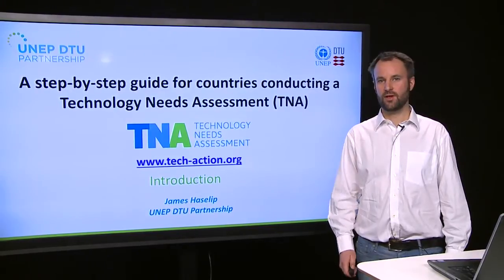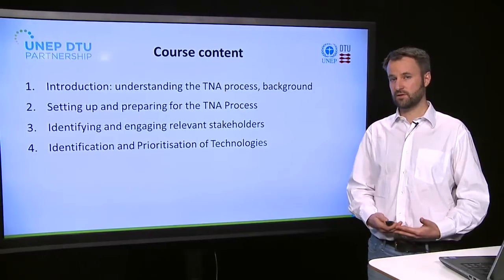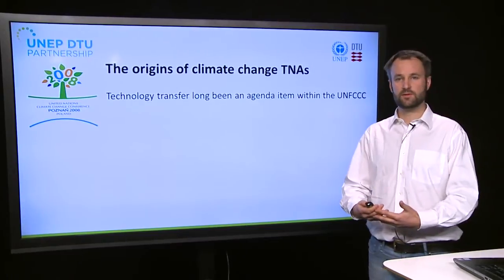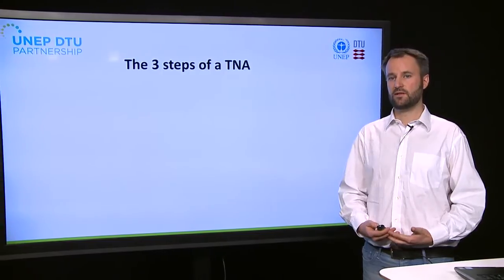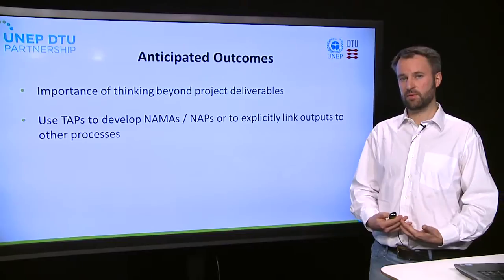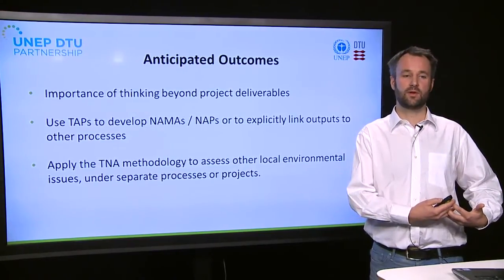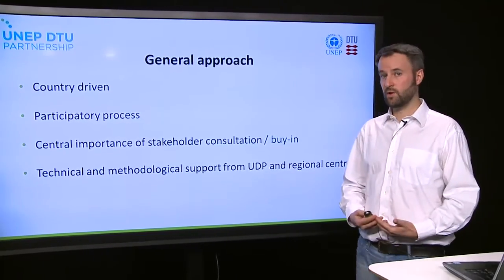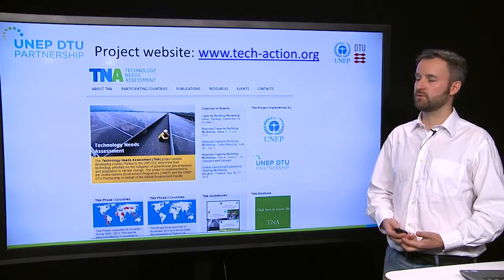1. Introduction to Technology Needs Assessment (TNA)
A Step-by-Step guide for countries conducting Technology Needs Assessment (TNA)